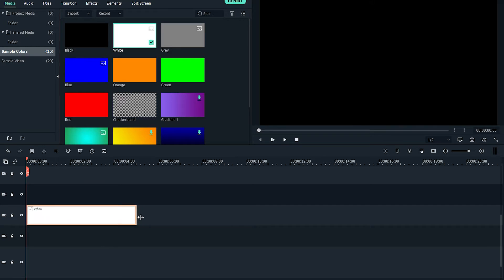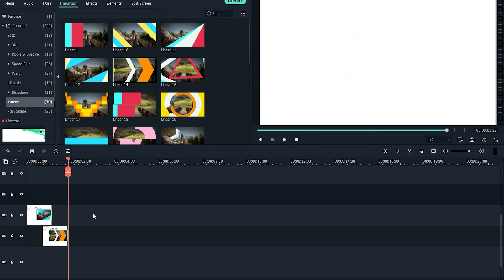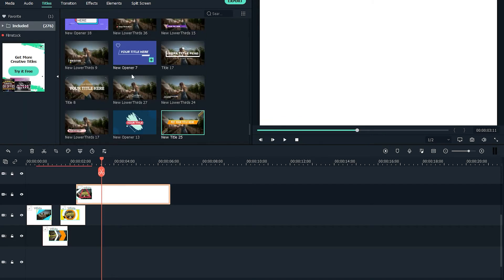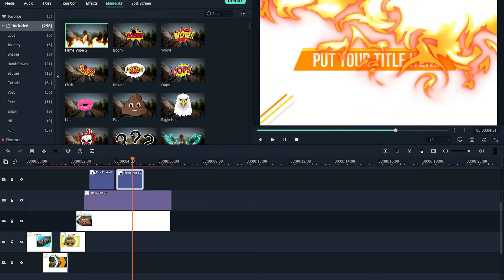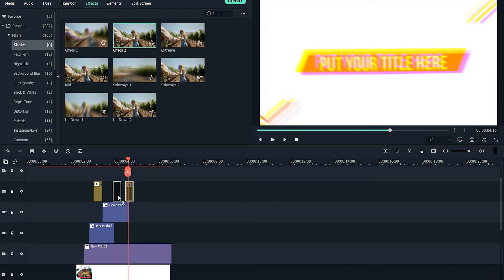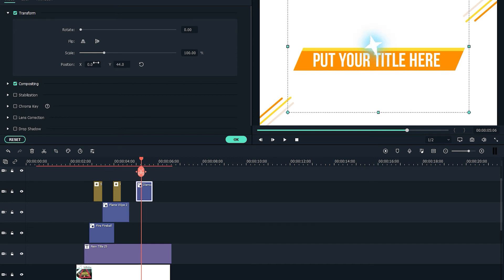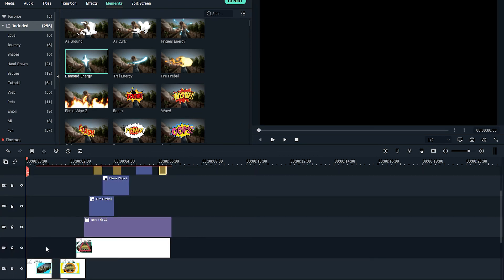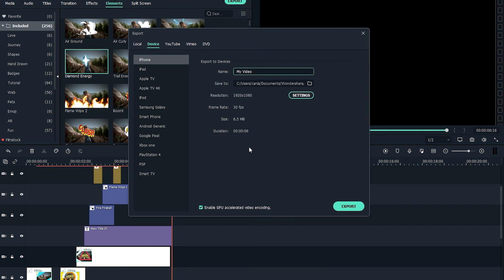Filmora X - Motion Graphics Intro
Make an amazing YouTube/ video intro using these these easy methods using only Filmora X without the use of other editing software.

Video Edited on Wondershare Filmora X